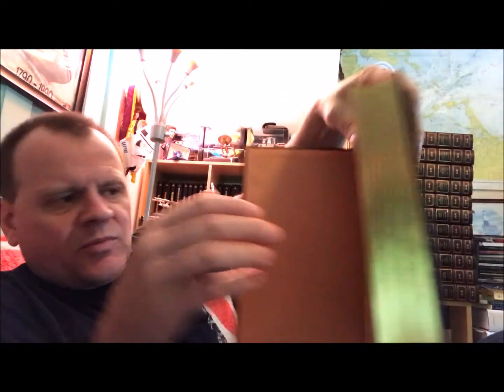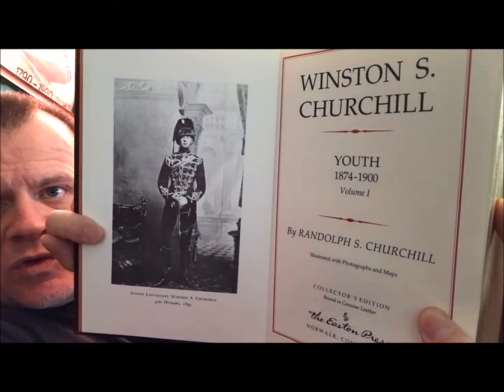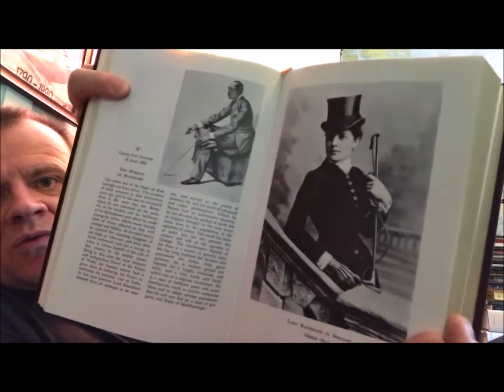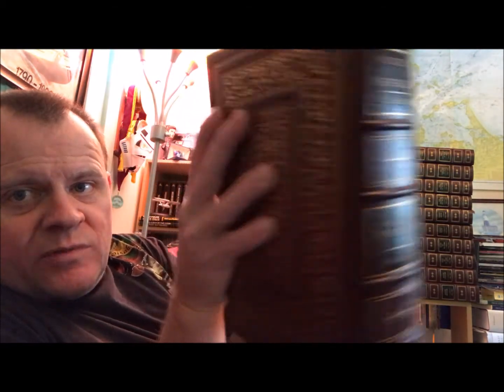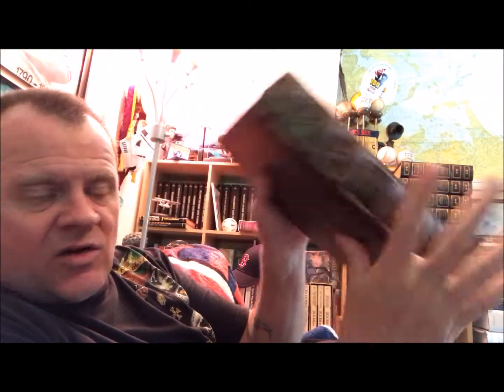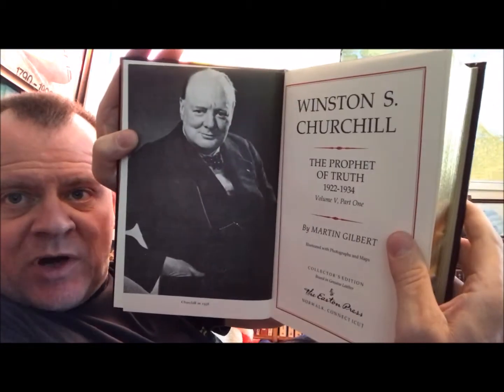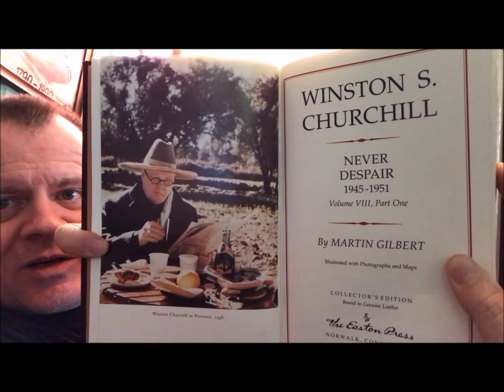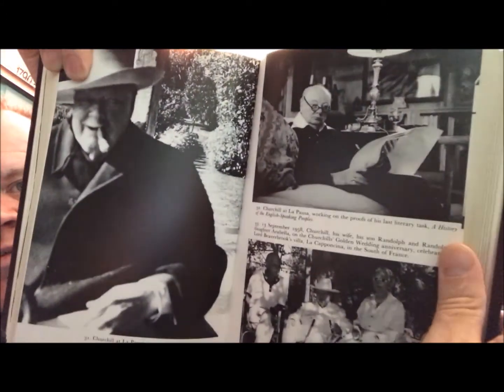Book Set Tour Part 1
Winston Churchill Easton Press Book Set